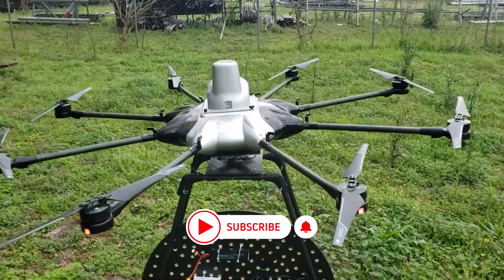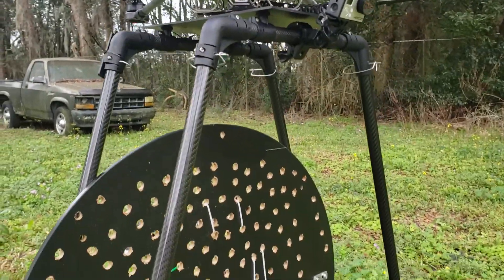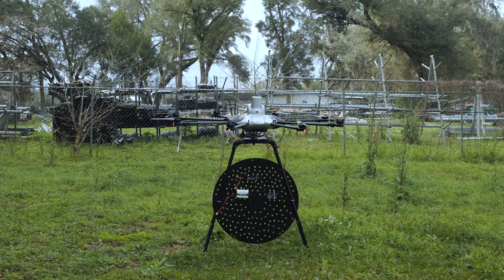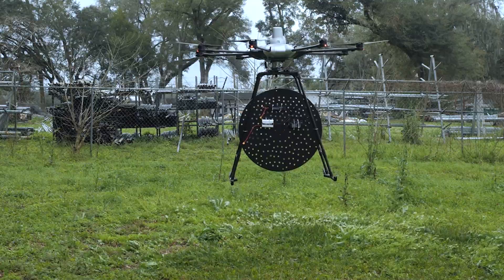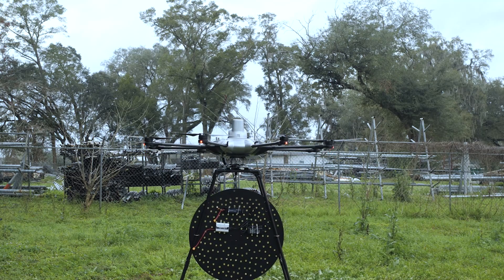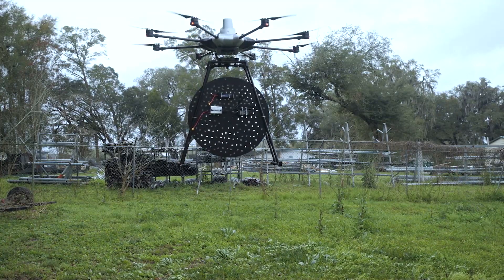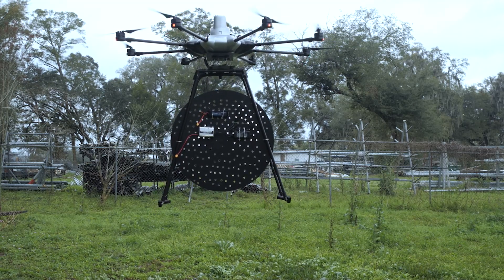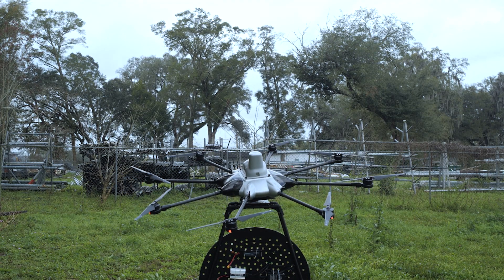3D Hologram Drone Test | Part 4 of 5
One of the world's first hologram drones. Testing of course. Watch as Bryan attempts to create a commercial drone service using a 3d hologram fan!

Drones Unlimited® is looking for drone entrepreneurs!

Drones Unlimited® is a federally registered trademark of Luxury Aerial Shots, LLC. Veteran owned company. Est 2015.